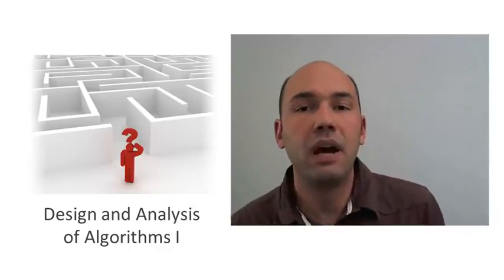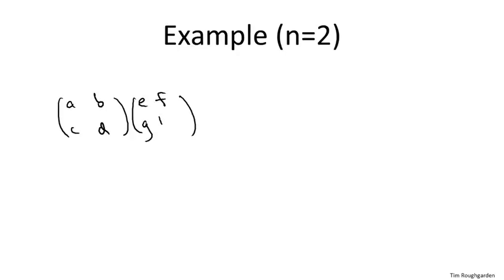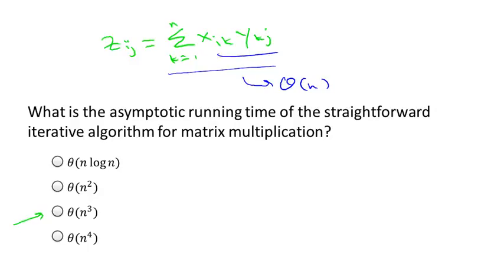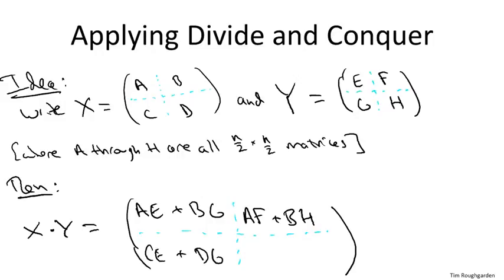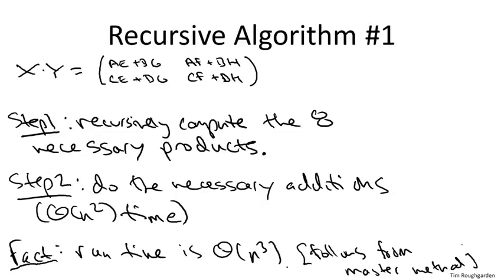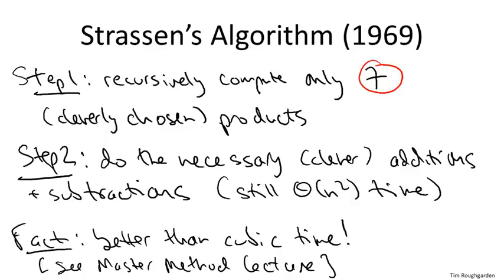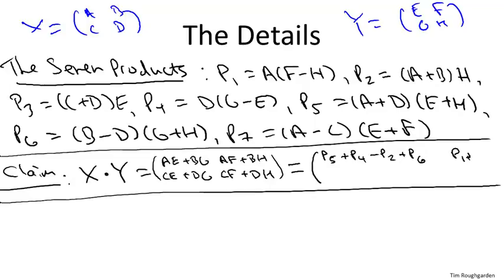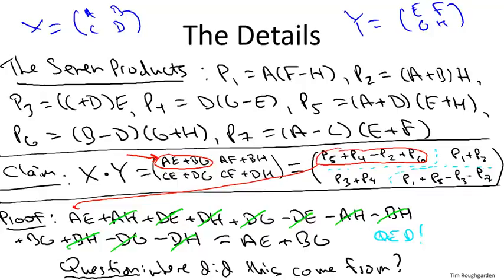Strassen's Subcubic Matrix Multiplication Algorithm Stanford University Coursera